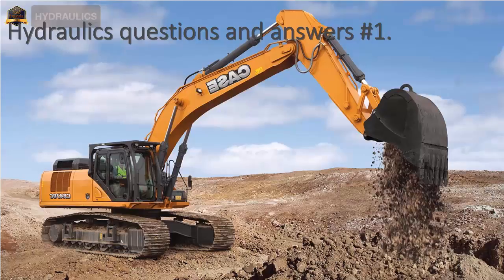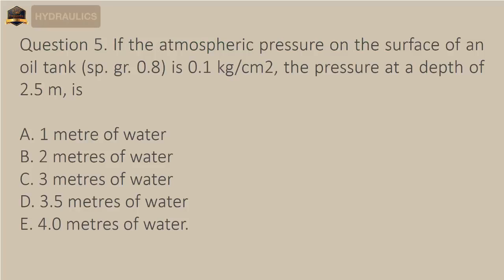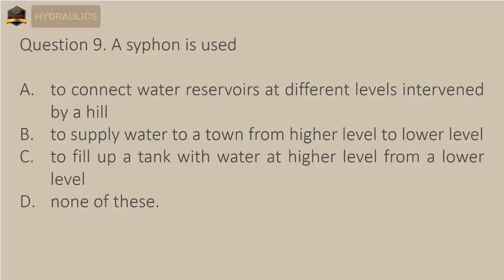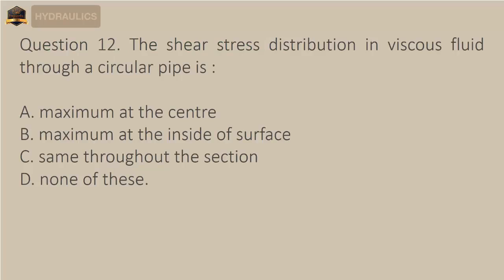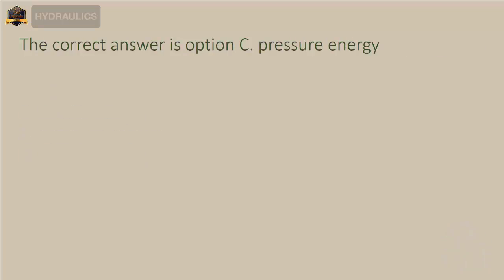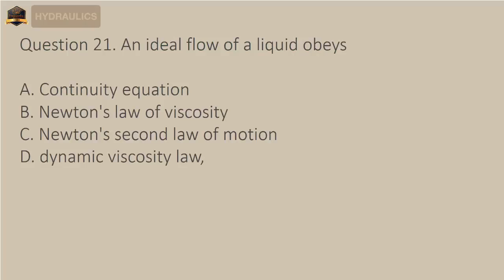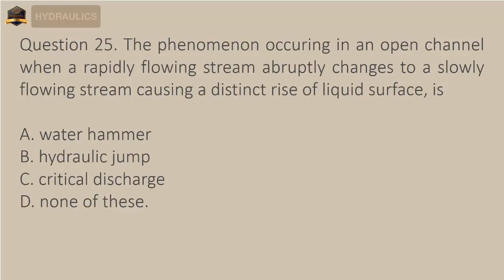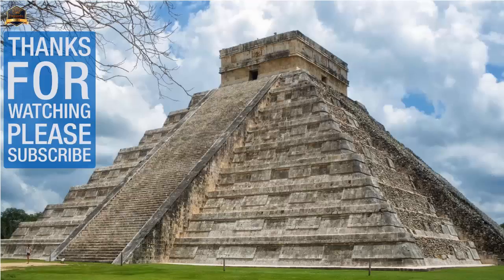Hydraulics questions in Civil Engineering Test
Hydraulic engineering as a sub-discipline of civil engineering is concerned with the flow and conveyance of fluids, principally water and sewage. This is video of "Hydraulics" with answer for various interview, competitive examination and entrance test.